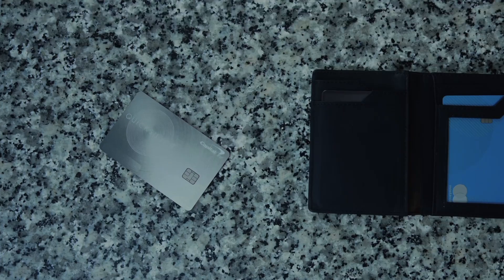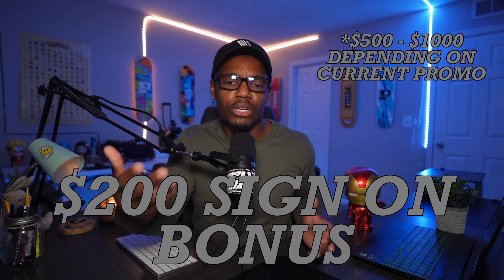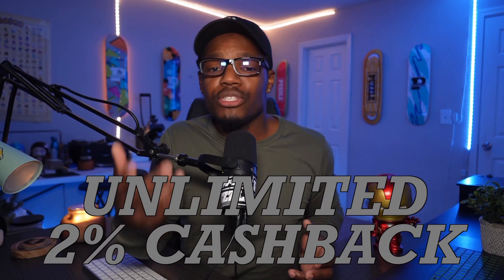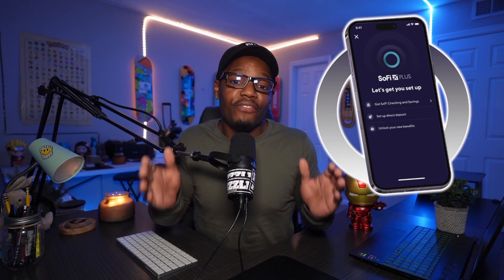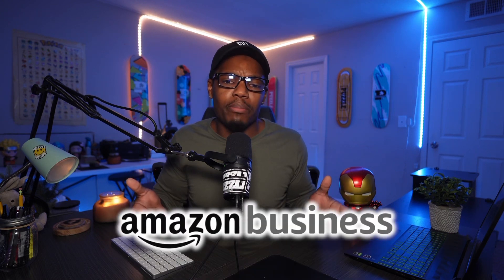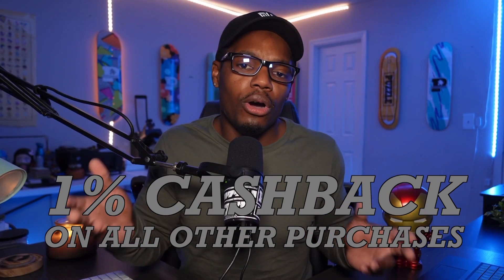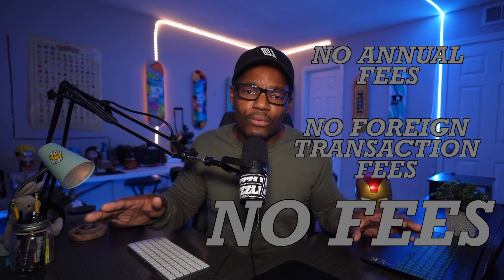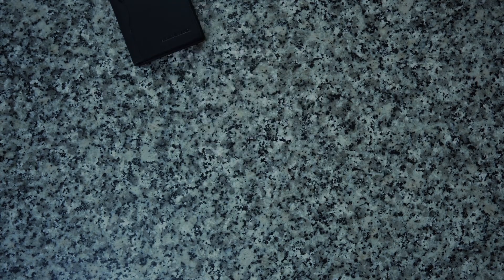What’s In My Wallet | Summer 2023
Here’s what’s in my wallet for Summer 2023!
What cards are you carrying this summer?

Serman Wallet

Follow on TikTok & Instagram: ​⁠ @ generalatwork

📖The Monster Locked Inside E-Book

0:00 - Intro
0:18 - Wallet
1:00 - Card 1
2:34 - Card 2
4:18 - Card 3
5:49 - Bonus Card
7:05 - Outro